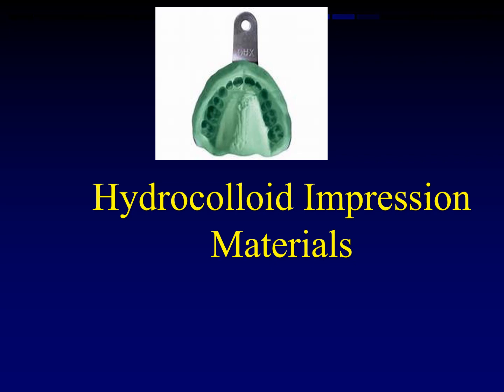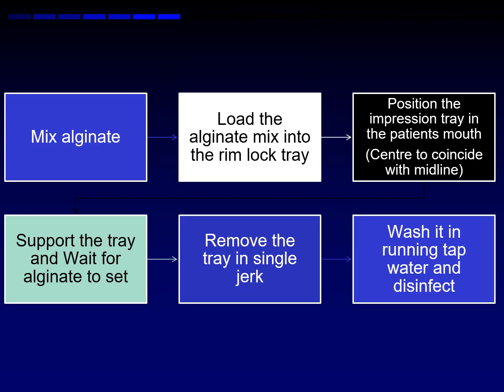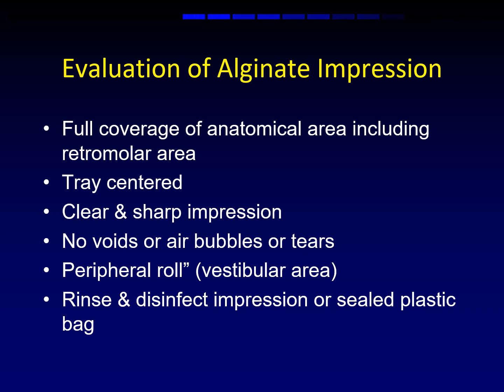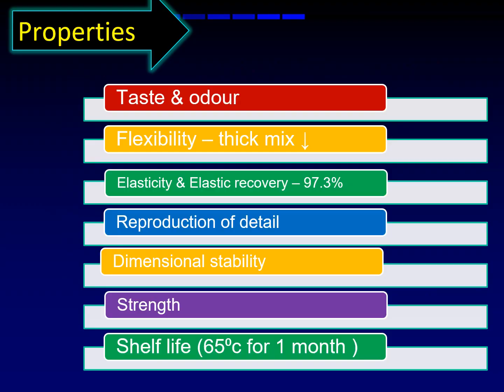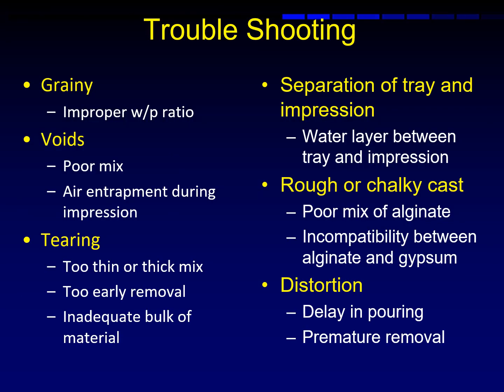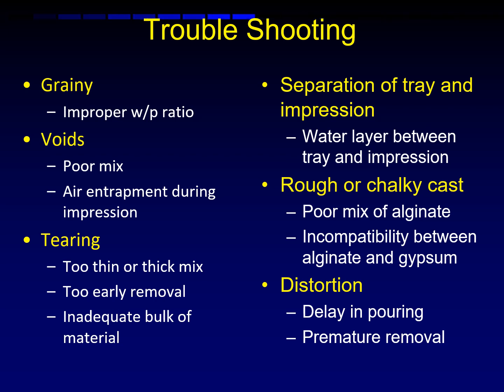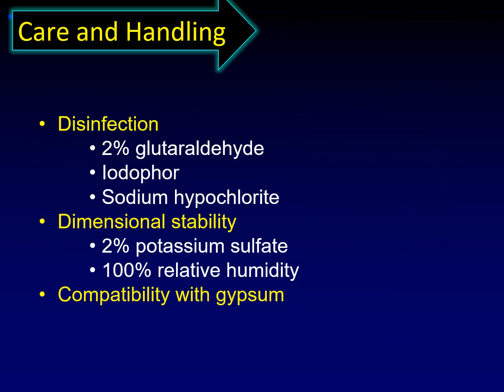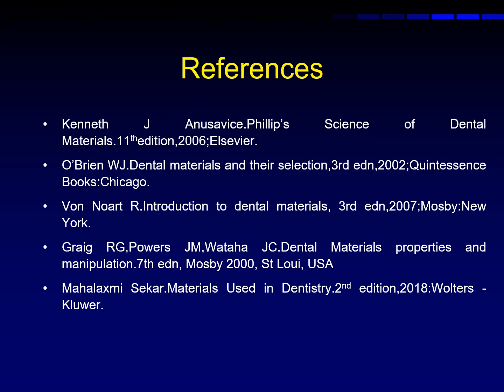Clinical Implication of Alginate Impression material